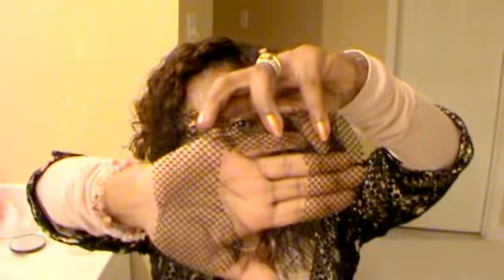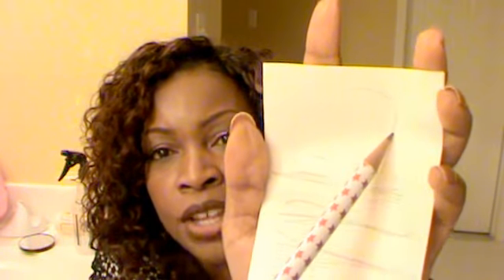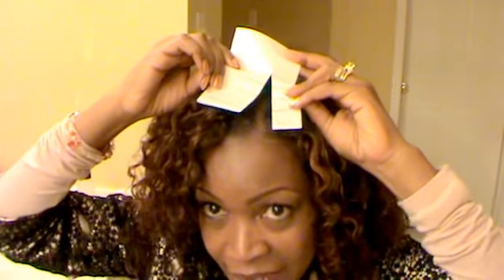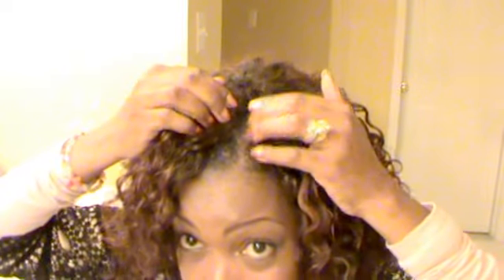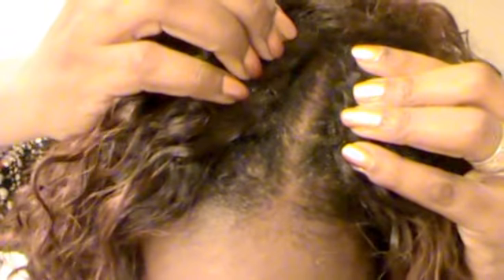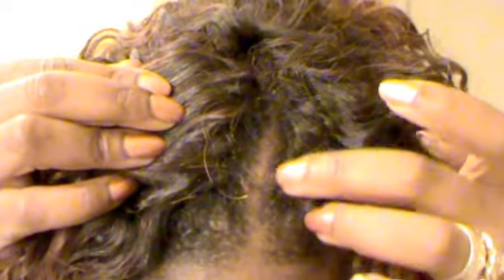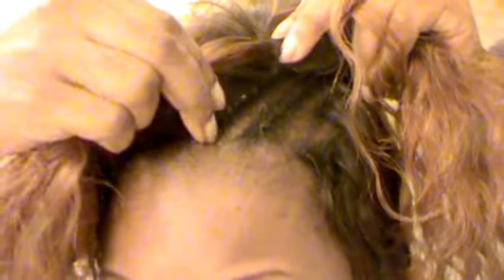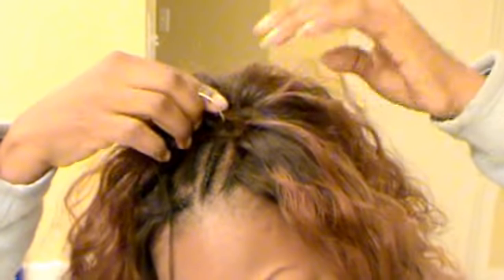iHair - No More Expensive Closures!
I am tired of buying expensive closures for my weave! This video shows you how to make your own and apply it flawlessly so it looks like it's growing out of your scalp!

The hair worn in this video are:
1. Alibaba Brazilian Virgin Hair - can't remember the specific vendor but it ended up being horrible, cheap hair so I had to remove it sooner than I had planned.
2. Diamond Virgin Hair Mink Brazilian Wavy - 12, 14, 16 inches. I dyed the color myself.

Tools:
Scissors
Weave Net
Weave Hair